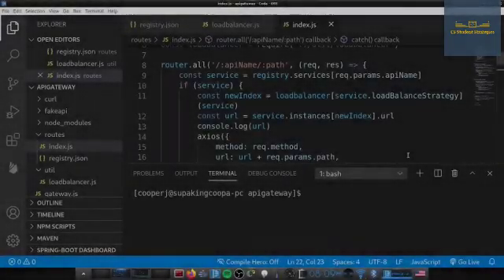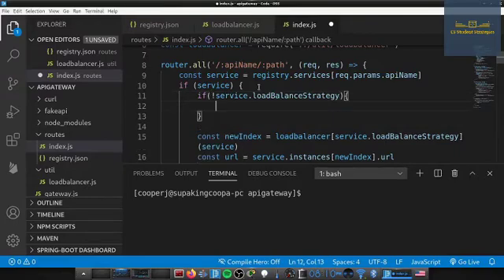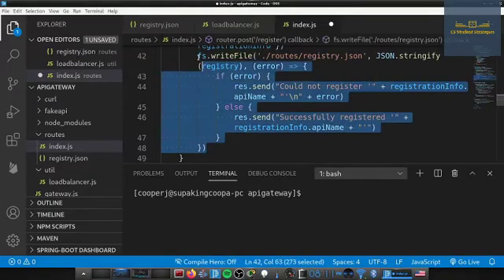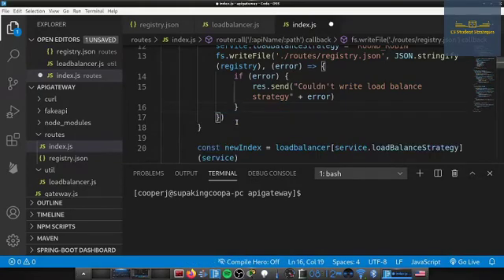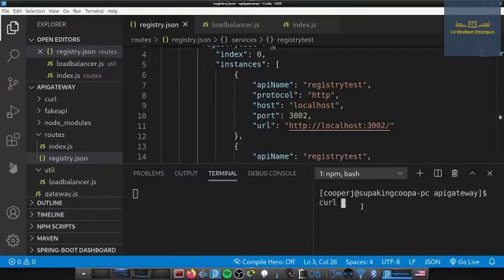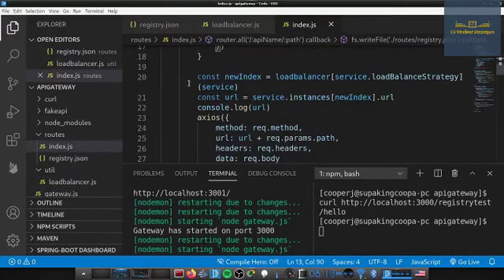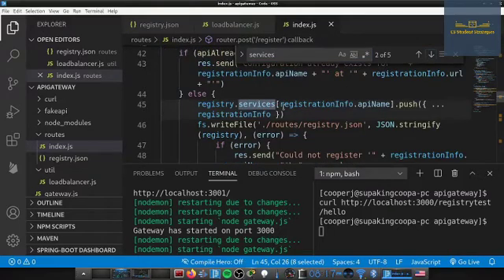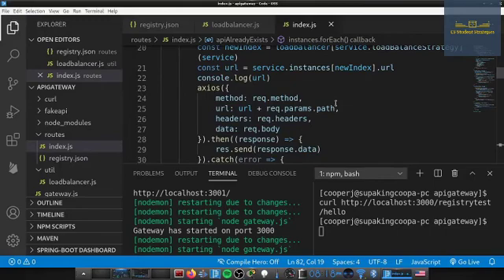Part 13 - Updating Gateway References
Adding functionality for load balancing broke our code.  So we must go through and fix our references to the instances in the registry file.